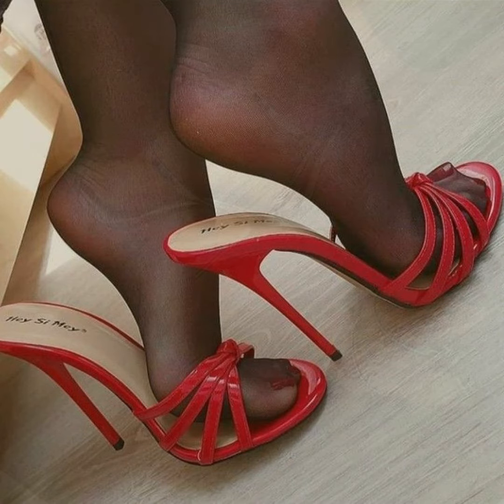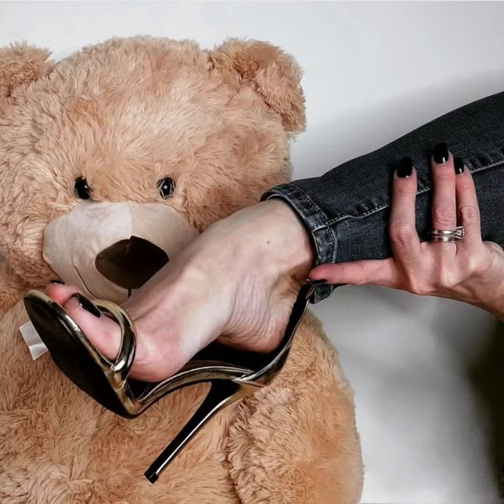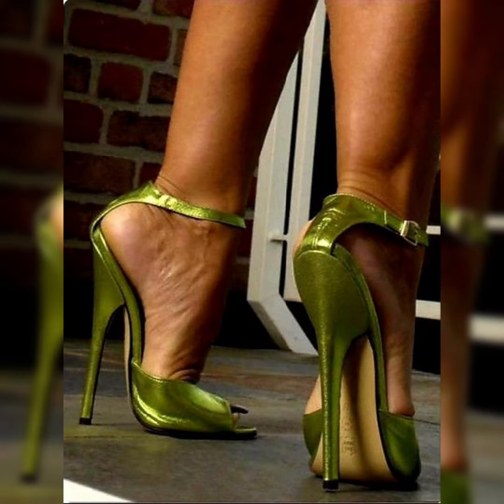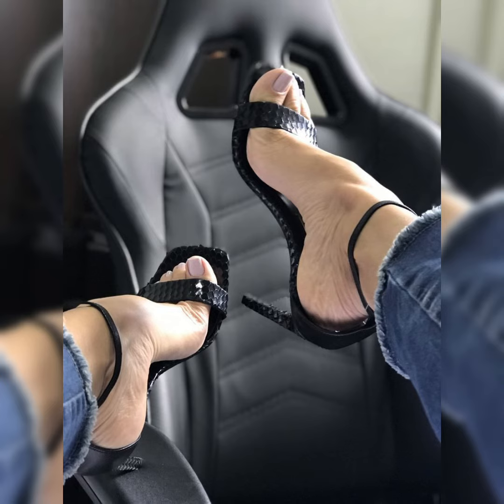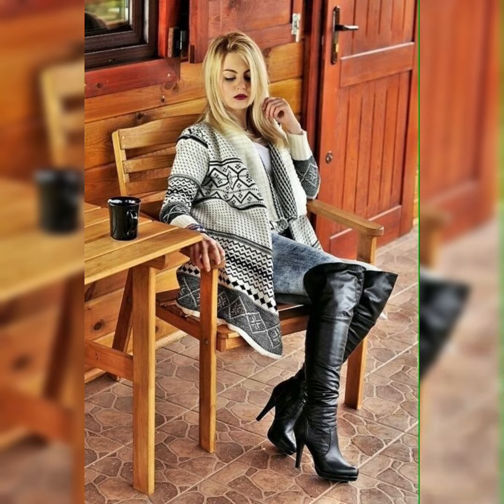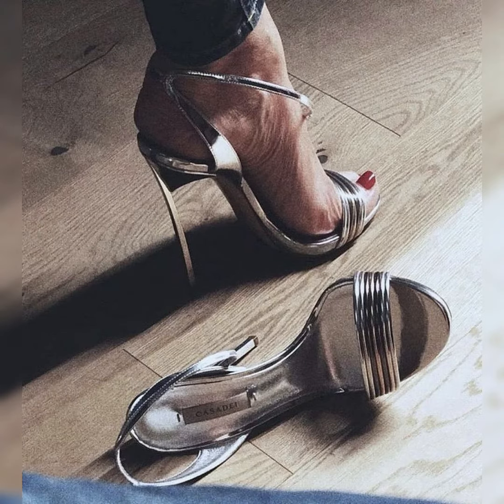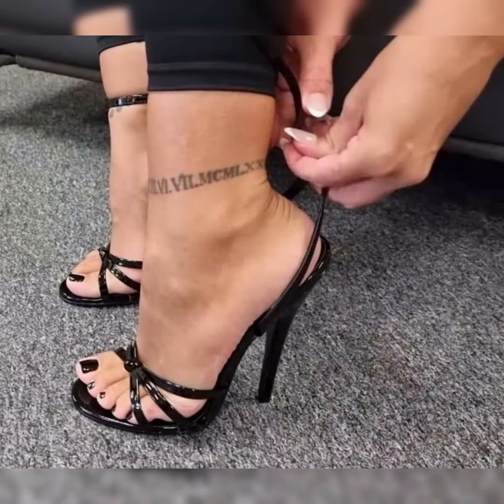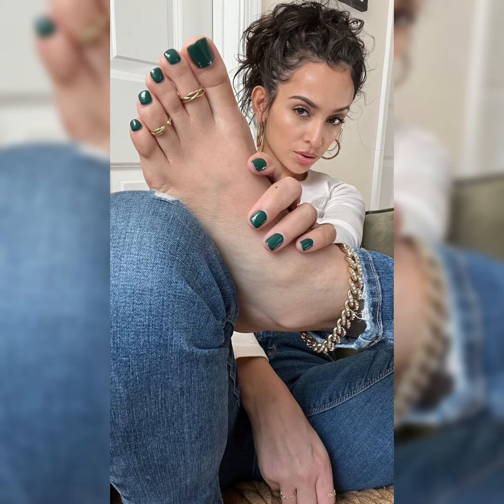Enchanting and fantastic collection of party wear stiletto high heel sandals for ladies